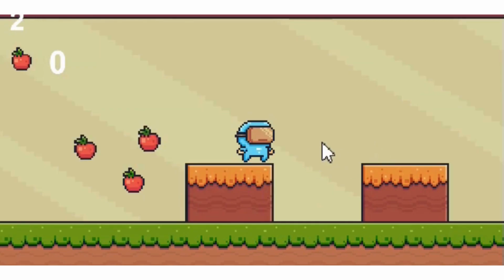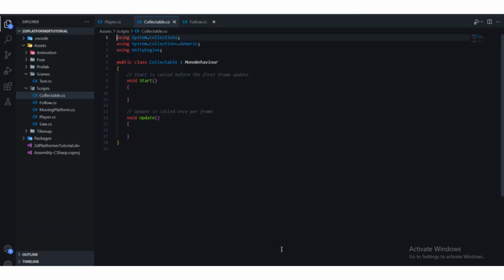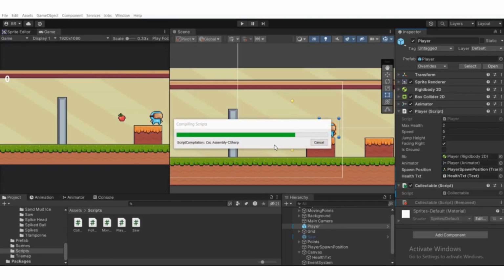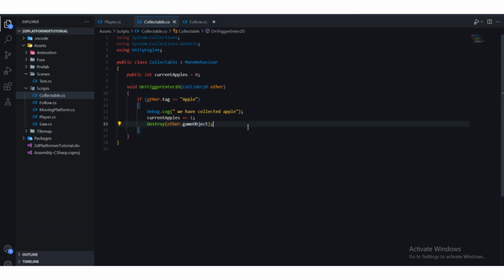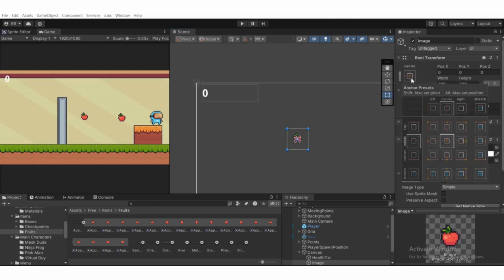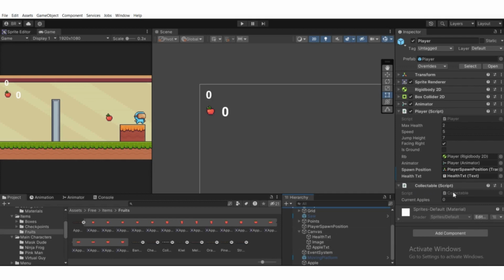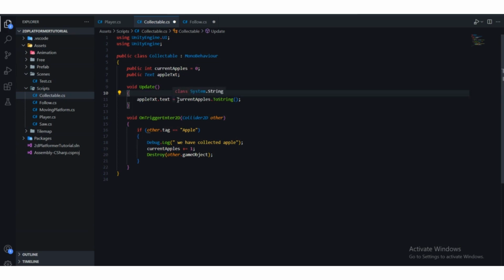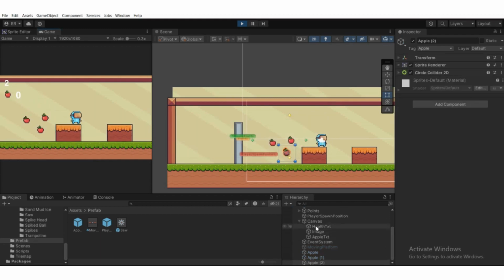How to make a game in unity game engine for beginners!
In this video I have explained about collecting apples and updating it on UI
(Canvas)!

unity tutorials
unity tutorial
unity project
game development
game development tutorial
game dev
game programming